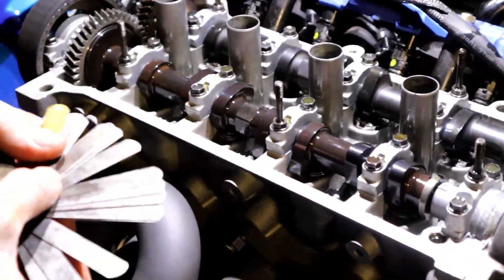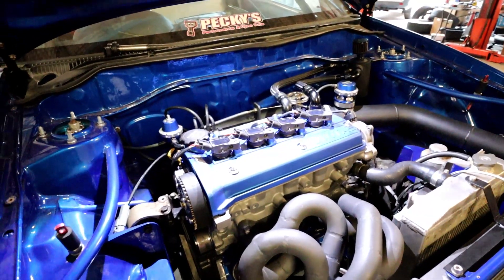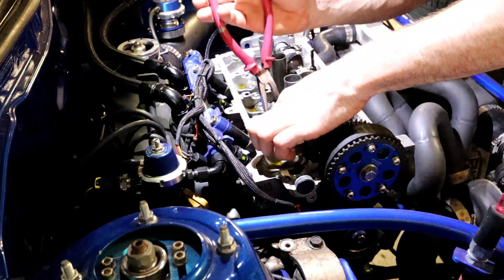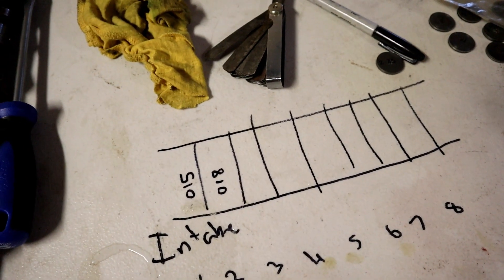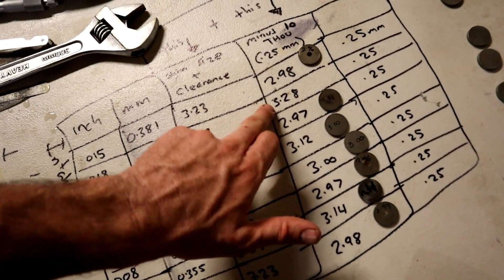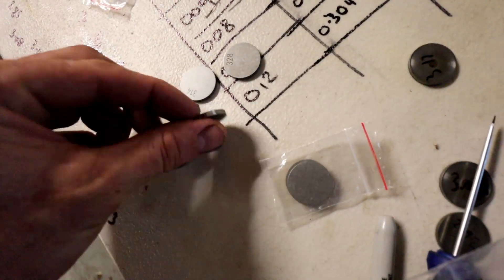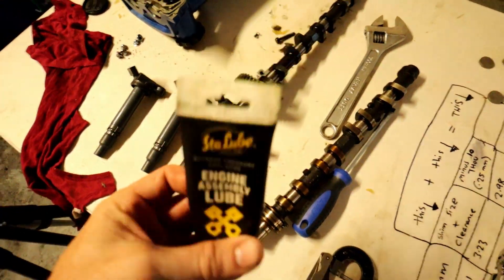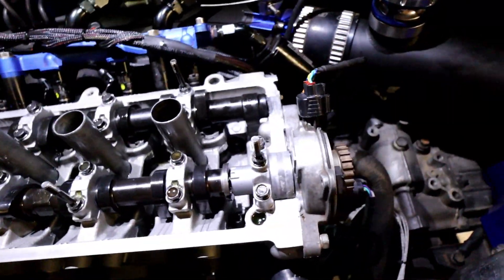How to adjust shim over bucket valve clearances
Getting your shims adjusted can be costly, but today ill teach you how to do it yourself with simple tools!